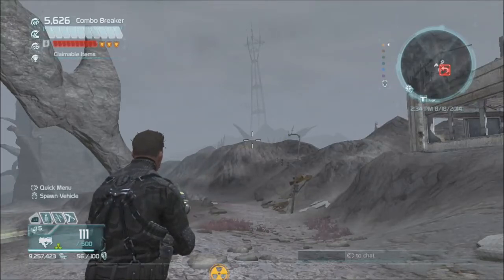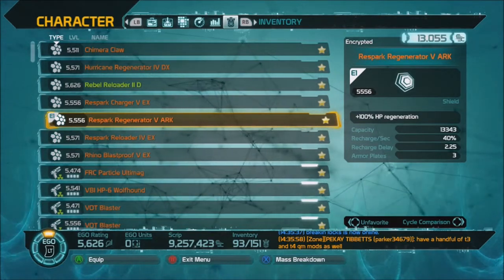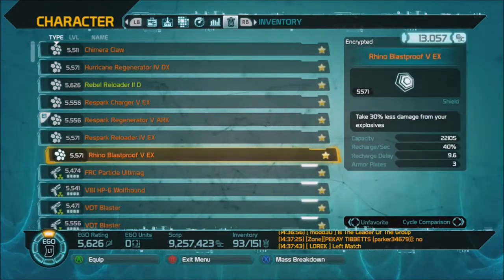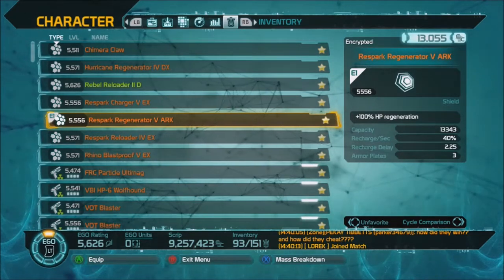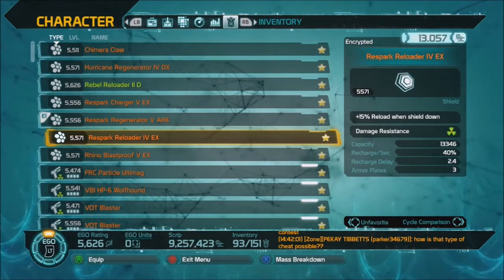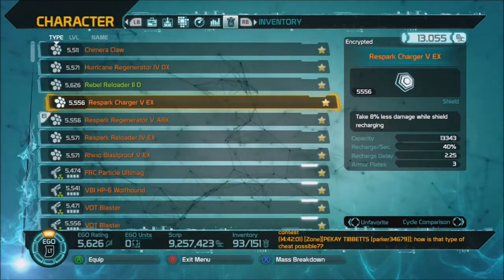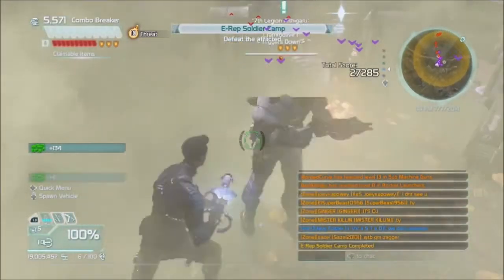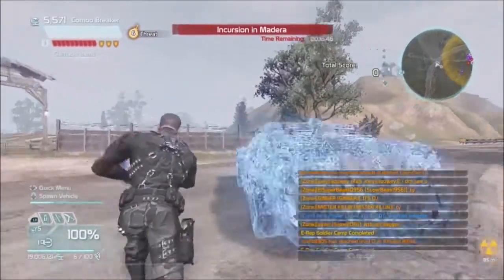Defiance 101 - Shields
Choosing a shield you like is important. Don't use one because everyone else thinks it's the best. You may have different tastes.